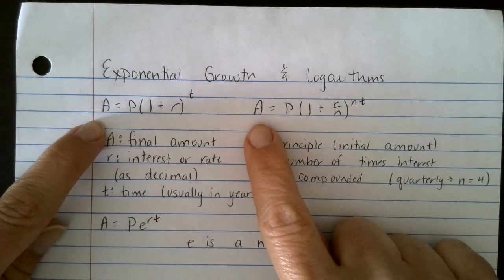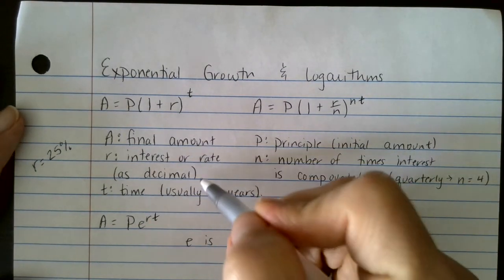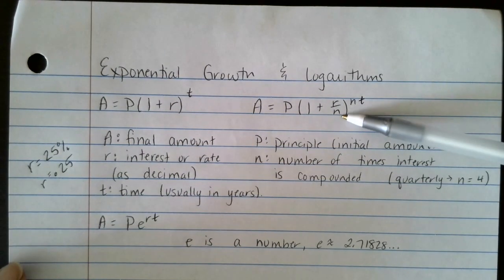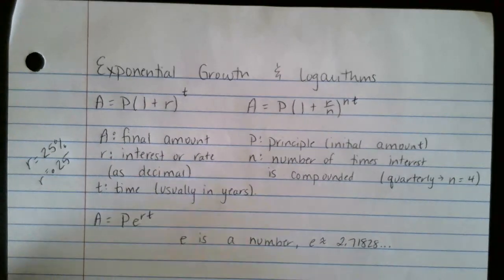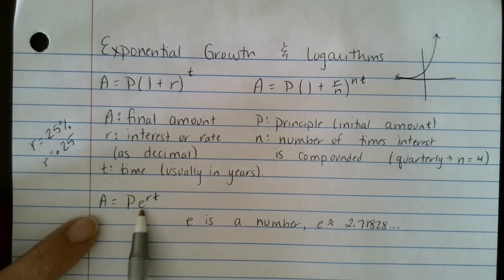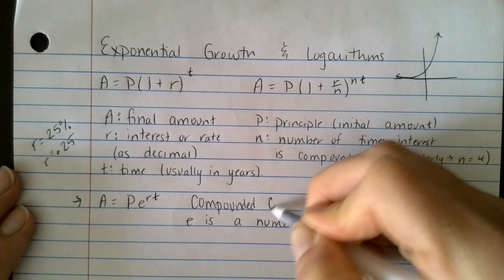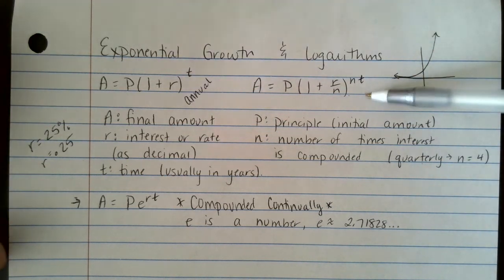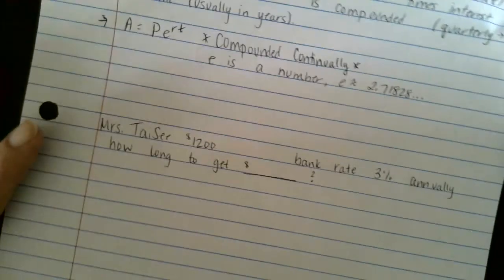HA 2 Solving Logarithms - Financial Word Problems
Solving Logarithms - Financial Word Problems